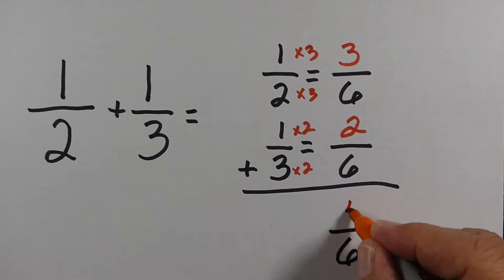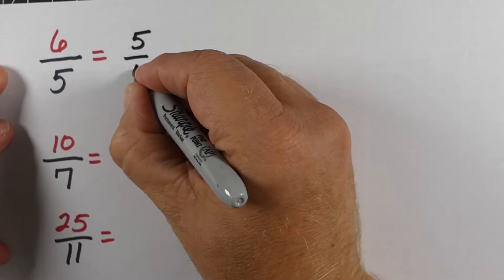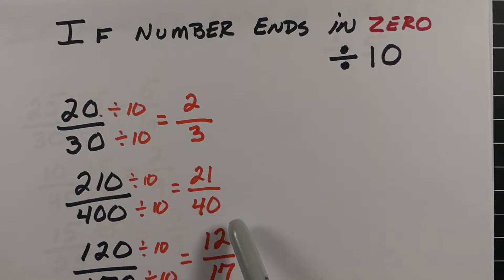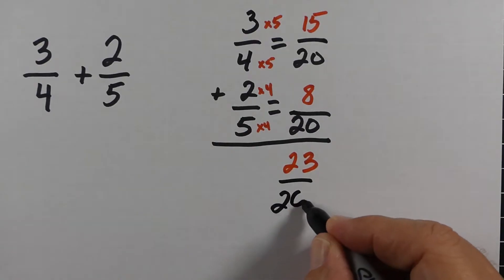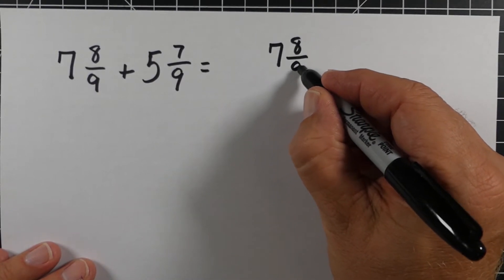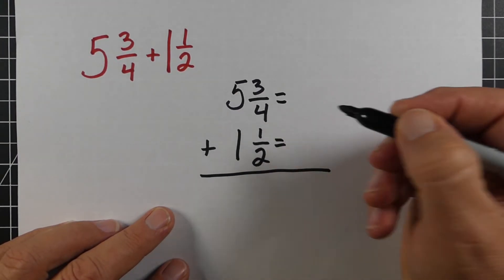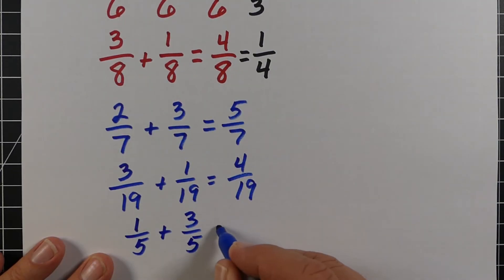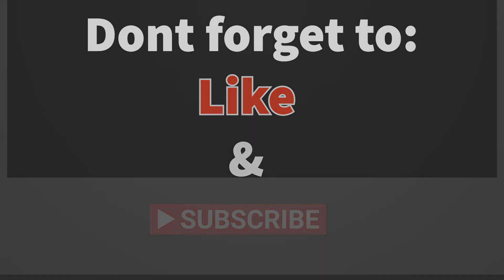Adding Fractions and Mixed Numbers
In this video we are taking a break down how to add fractions and mixed numbers.  This video will include tips and examples of adding  fractions and mixed numbers.  In addition, we discuss how to simplify fractions and converting improper fractions to mixed numbers (as well as mixed numbers to improper fractions).

At the end of the video are three tips for teachers and parents to help make the introduction of fractions as smooth and painfree as possible.

There is a timeline of the video below to help you to cut right to the chase of whatever you are looking for.

Video Timeline:
0:46    Intro to the basics of Adding fractions
1:20    When the answer is an improper fraction
2:44    Changing Improper fractions to mixed numbers
3:56     Simplifying fractions
5:01    Tips for simplifying fractions
6:21    Improper fractios that need simplified
7:19    Adding fractions with different denominators
9:44    Adding Mixed Numbers with same denominators
10:13  Adding Mixed Numbers with same denominators & improper fractions in the answer
12:15   Adding mixed numbers with different denominators
13:20   Adding Mixed Numbers with different denominators & improper fractions in the              answer
15:55   3 Tips for teaching fractions